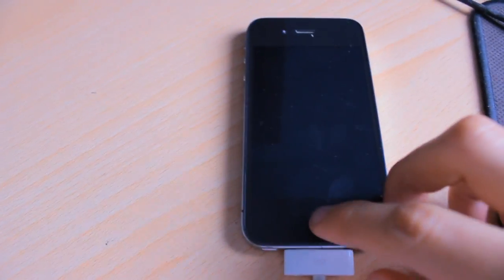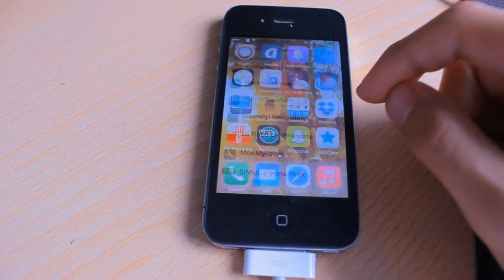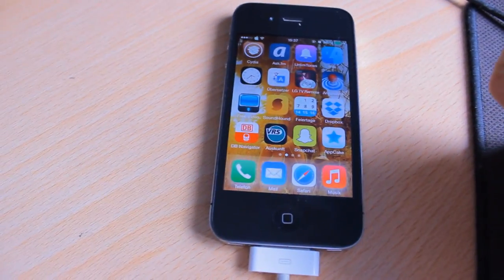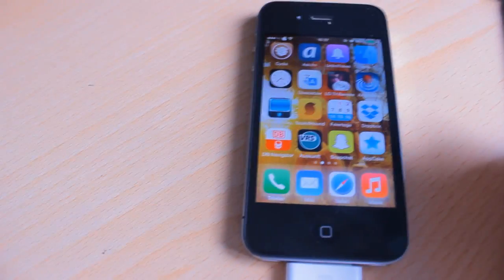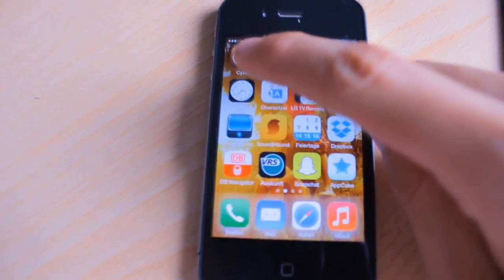How to fix Safari/Mail/Weather APP Crash after iOS 7 (Pangu) Jailbreak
SEARCH: Safari/Mail FIX
Info: Uninstall Appsync before you install this tweak, then install appsync again.
If the problem appears again, then just do the whole story again.

Well, I saw on YouTube that there are just a few Videos about how to fix the Weather, Safari or Mail crash.Some of them don't work.
So I made quick a new video with a new solution.

I HOPE my solution works for you guys!
And !!! IF IT DOESNT WORK !!! then I have some other videos for you (Not from me)

Or google by yourself some other solutions.